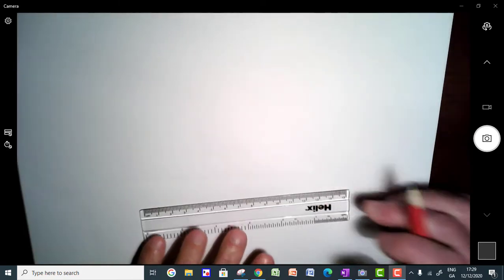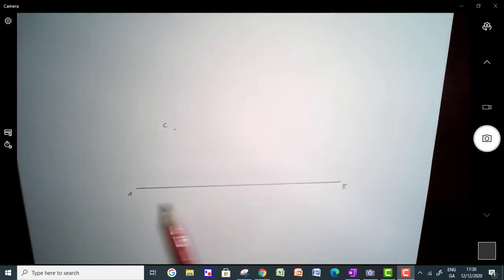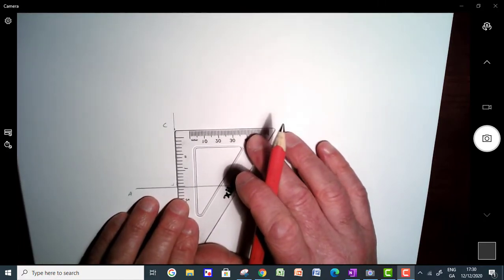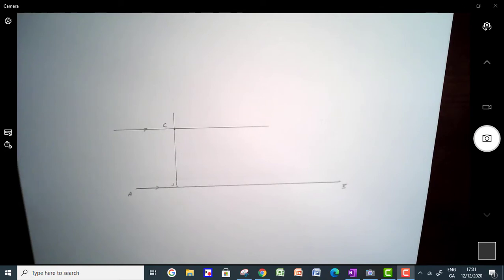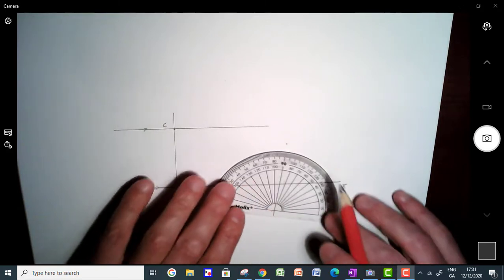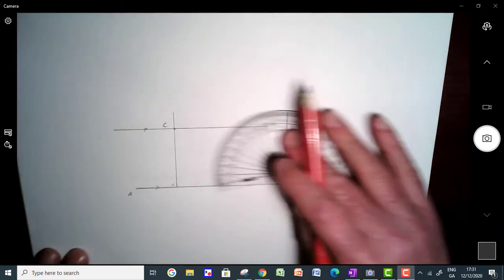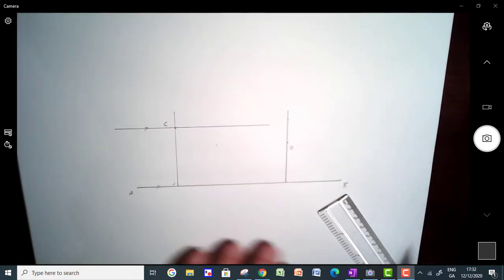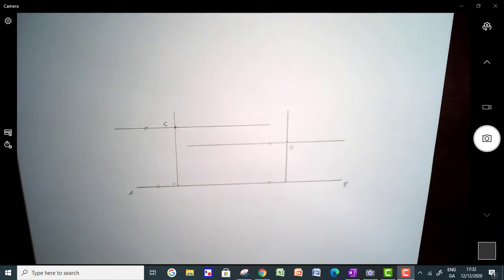Line parallel to a Given Line Through a Point not on the Line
Geometric Construction of a Line Parallel to a Given Line through a Point not on the Line